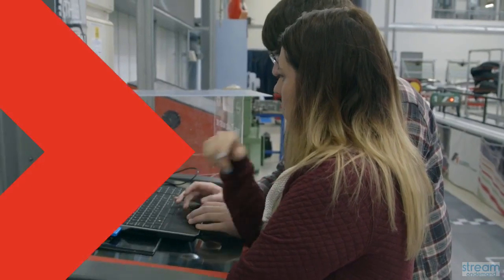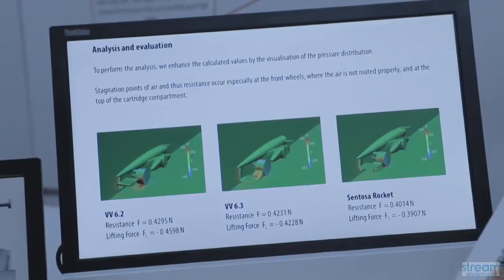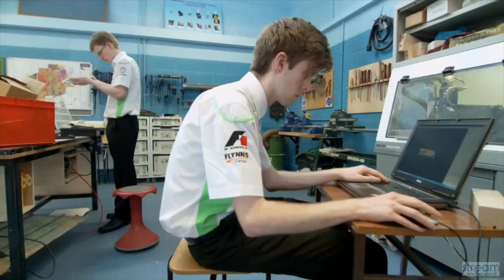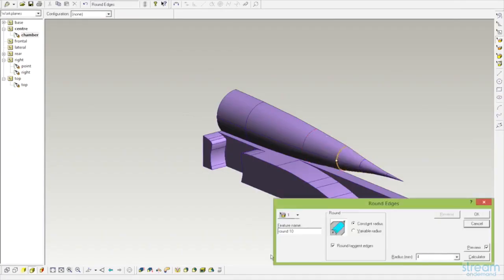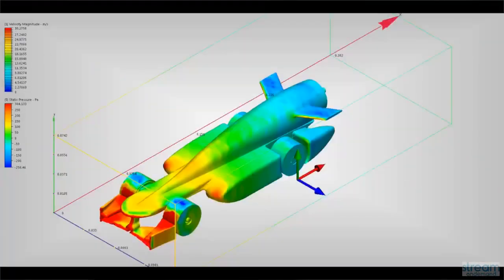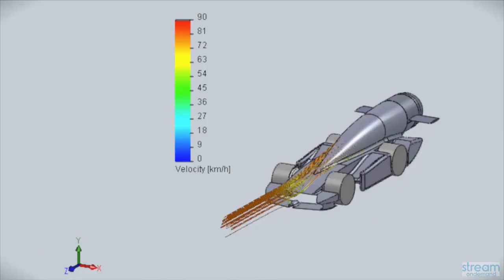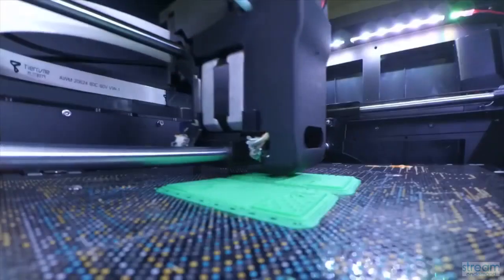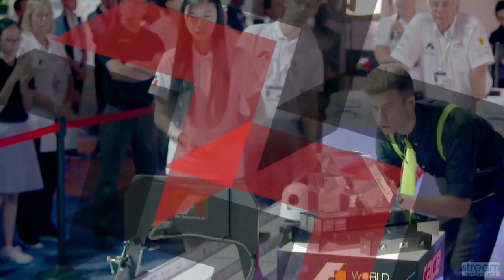Analyse - Fluid Dynamics